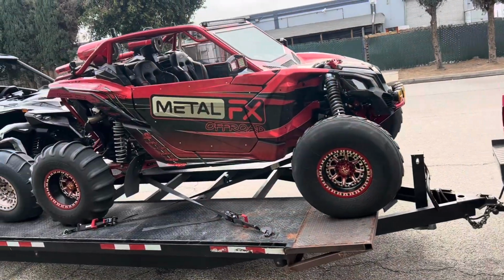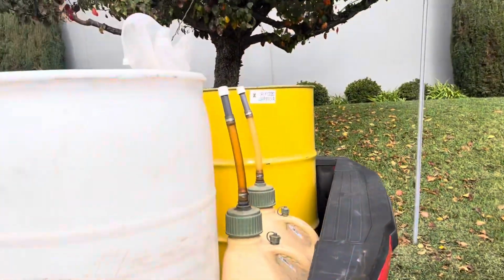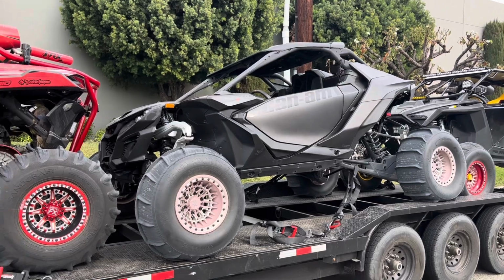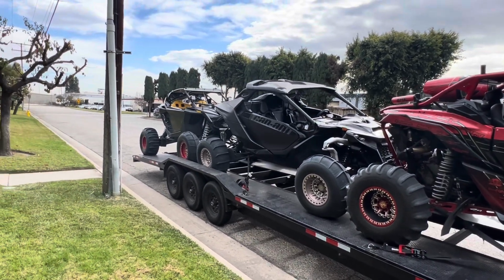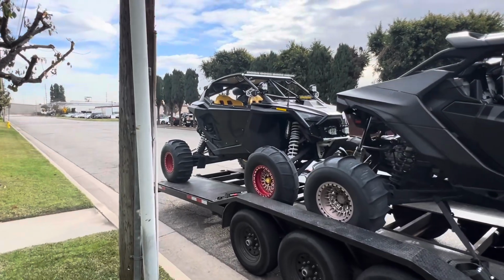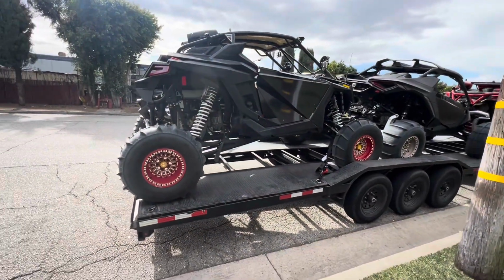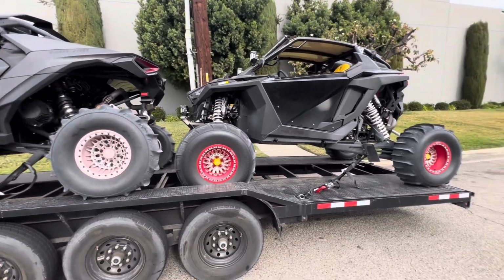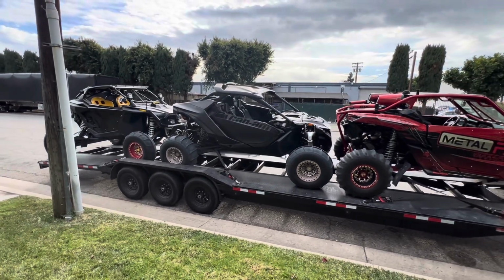Glamis New Years Day (10 Day trip) how much fuel did I go through?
Hey what’s up guys starting off 2025 with a video from after glamis. Spent 10 days in Glamis from Dec 26- Jan 5. We went thru about 110 gallons of fuel. Let us know what video you want us to do next. I will be posting once a week. Thank you one slow Rzr